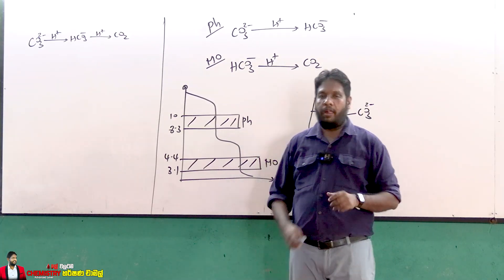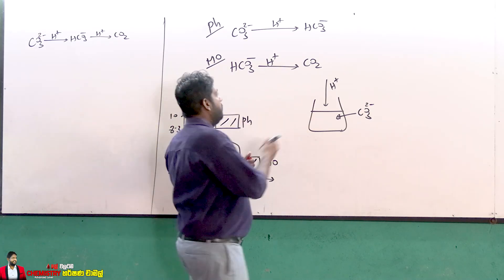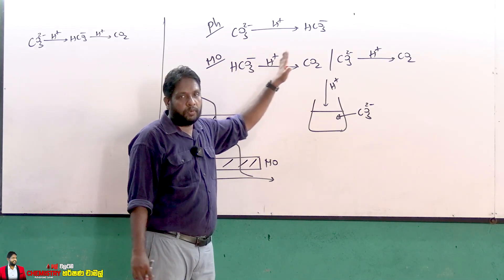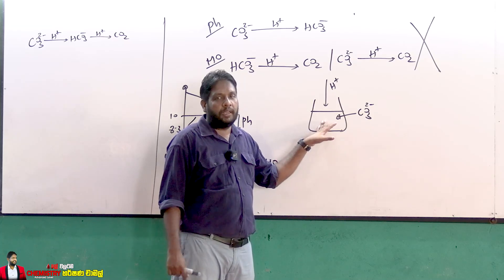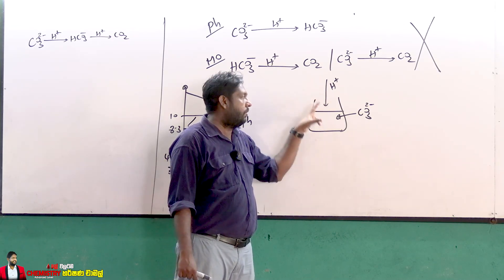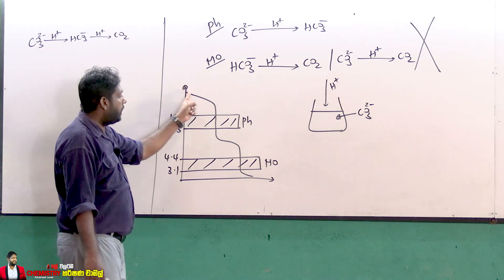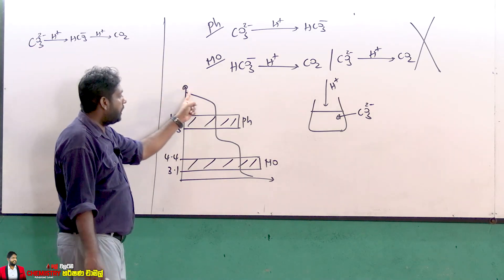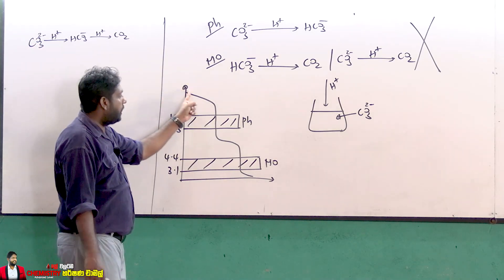දර්ශකයේ හැසිරීමත් සිකුරු හතේ කතාවත් අතර සම්බන්ධය | Does the Indicator Change Affect Titration?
🛑Zoom Online  - සෑම බදාදාවකම රාත්‍රී 7.15 ට
2025 සිසුන් වෙනුවෙන් ලංකාවටම නොමිලේ පැවැත්වෙන "Chemistry MCQ Discussion"
⭕අපේ Chemistry පන්ති පැවැත්වෙන වේලාවන්
🛑තක්ශිලා - රත්නපුර
▫2024-theory/ Revision / Paper class
▫2025-theory/ paper class
▫2026-theory
🛑RioChem- ඇඹිලිපිටිය
▫2025-theory/ paper class
▫2026-theory
‼වැඩි විස්තර සදහා පහත අංකයට අමතන්න..
ලේ වලට ම chemistry
හර්ෂණ චාමල්
ලේ වලටම Chemistry- Harshana Chamal

"In this video, we dive into the fascinating world of carbonate-bicarbonate titration and explore how the choice of indicator can influence the reaction and endpoint detection. You'll learn about the chemistry behind the titration of carbonates and bicarbonates, and how indicators like methyl orange and phenolphthalein can cause different color changes based on pH.

This tutorial is perfect for students preparing for high school or university-level chemistry exams. We’ll break down the procedure step-by-step, explain why indicators matter, and show how you can select the best one for accurate results.

අපගේ වීඩියෝ සදහා කතෘ අයිතිය ලබාගෙන ඇති බැවින් ඒවා නැවත Youtube ඔස්සේ පල කිරීමෙන් ඔබ මහන්සියෙන් ගොඩනගා ගත් ඔබගේ Youtube චැනලය ඔබට අහිමිවී යා හැකි බව කරුණාවෙන් සලකන්න.